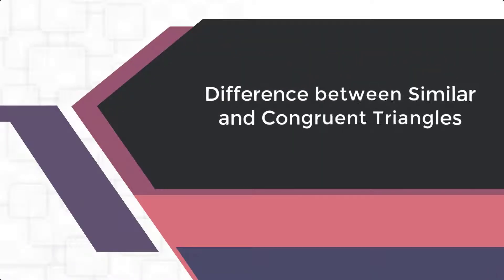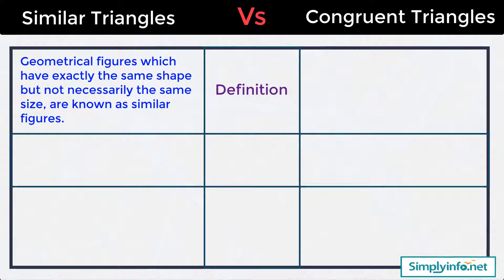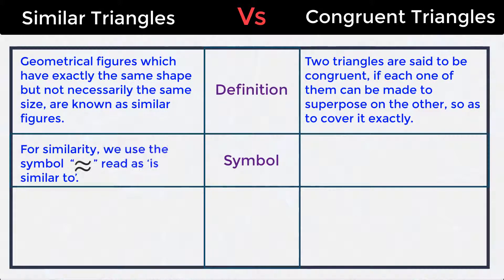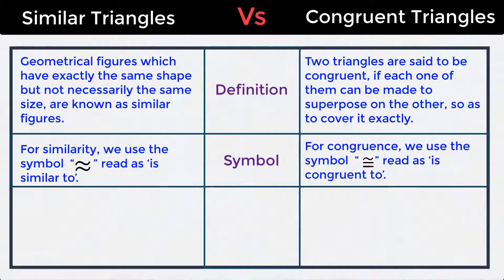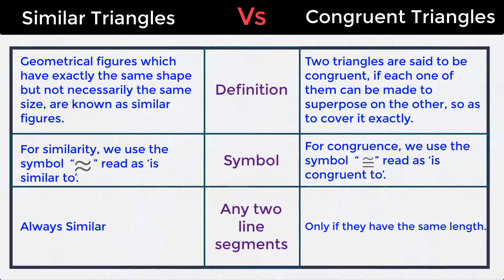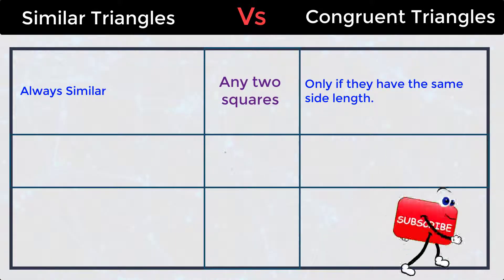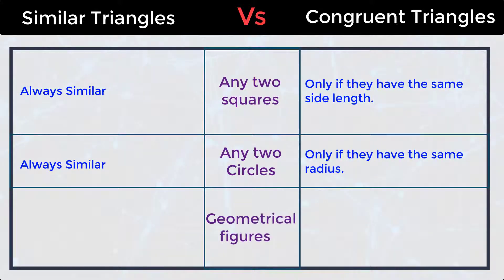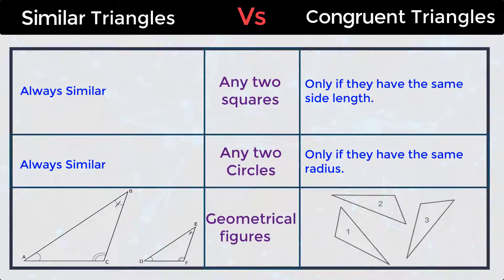What is the Difference Between Similar & Congruent Triangles | Quadrilateral Polygons | Geometry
Difference between similar triangles and congruent triangles, quadrilateral polygons, geometry shapes, K-12 mathematics.

Team SimplyInfo.net